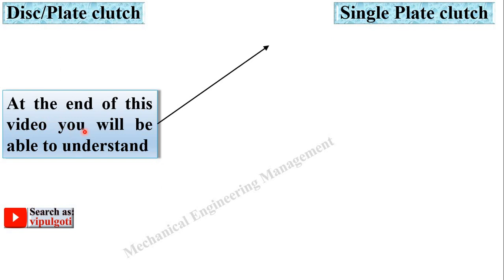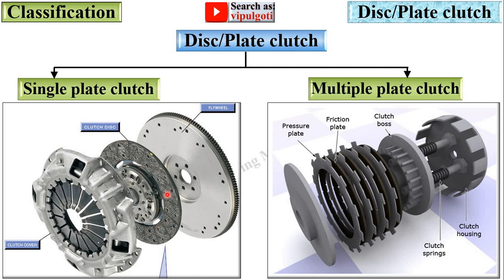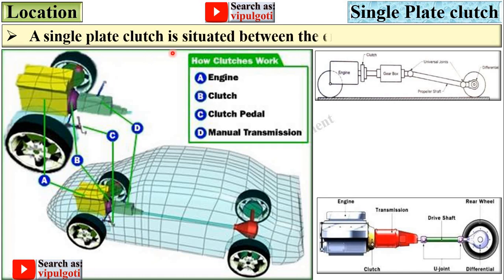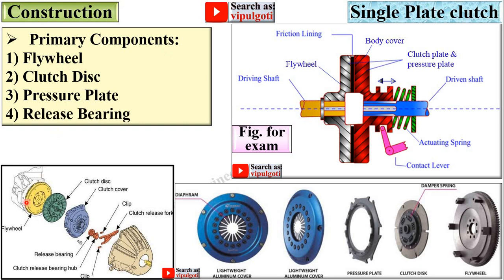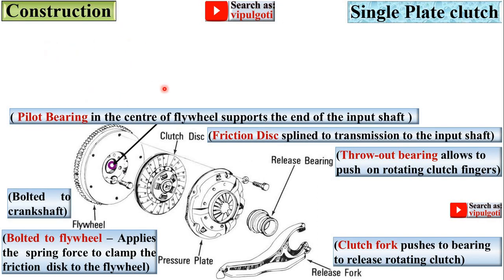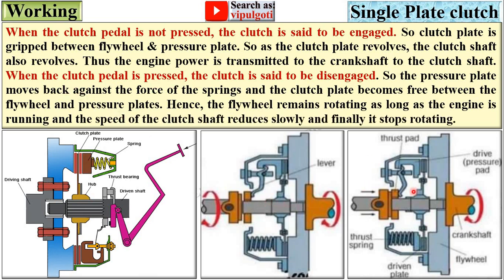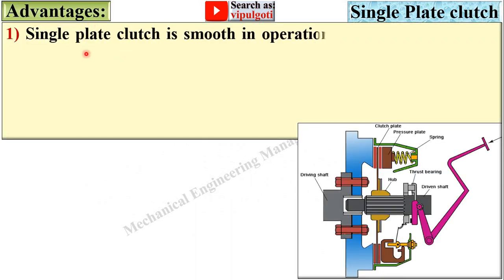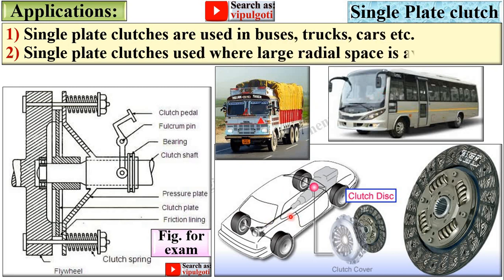Disc clutch, Plate clutch, Single plate clutch, Function, application and working of clutch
Explained disc clutch with suitable animated figures beautifully.

disc clutch
plate clutch
animation of disc clutch
single plate clutch
function of single plate clutch
animation of single plate clutch
concept of single plate clutch
single plate clutch concept
power transmission
advantages of single plate clutch
disadvantages of single plate clutch
mechanical engineering
basic mechanical engineering
fundamental of engineering
gtu most imp
most imp
paper solution
power transmission device
working of disc clutch
construction of disc clutch
assembly of disc clutch
disassembly of disc clutch
detail of disc clutch
introduction of disc clutch
understanding of disc clutch
multiple plate clutch
classification of disc clutch
types of disc clutch